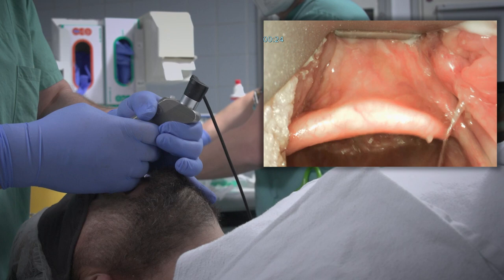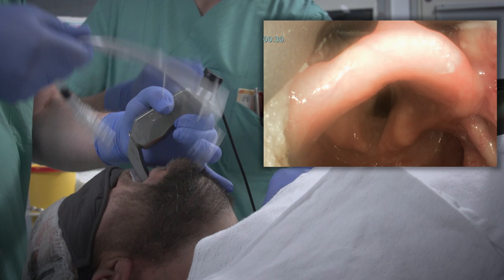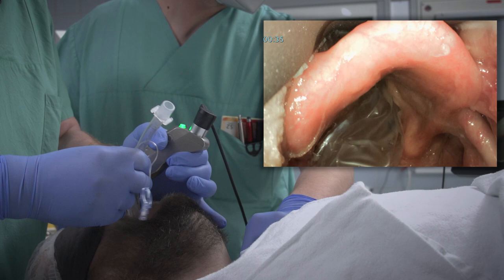Karl Storz C-MAC HD Video Laryngoscope from Prof. Puhringer